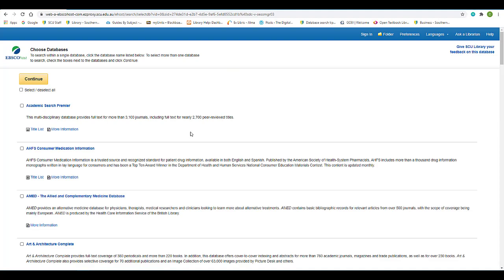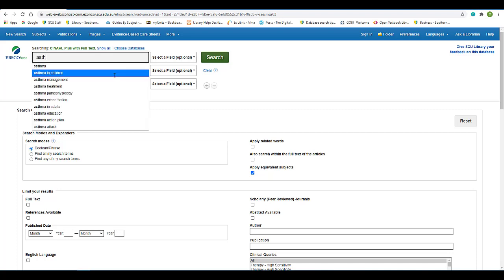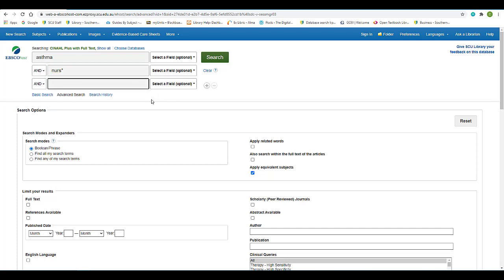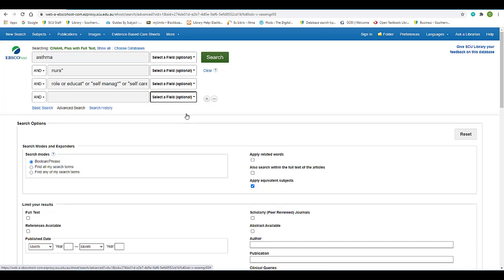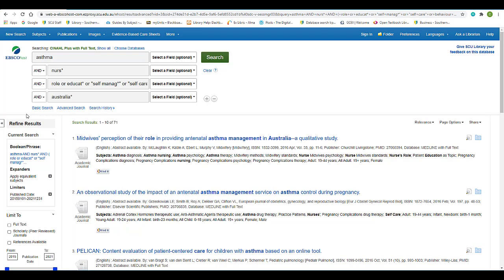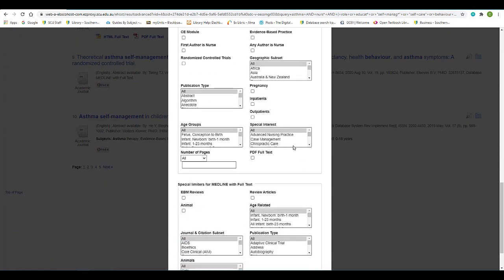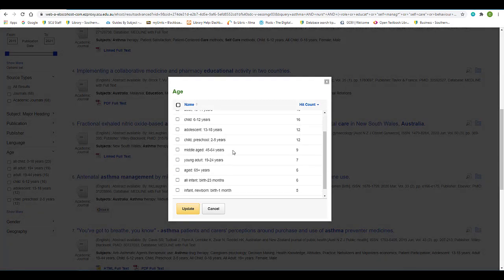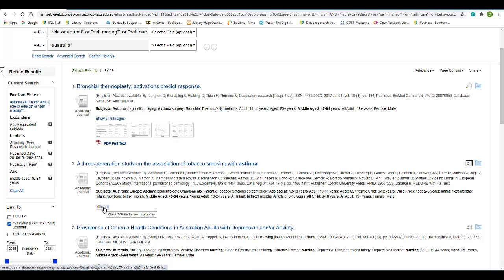NURS2006: Finding journal articles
This video demonstrates how to find journal articles in the CINAHL and MEDLINE databases.